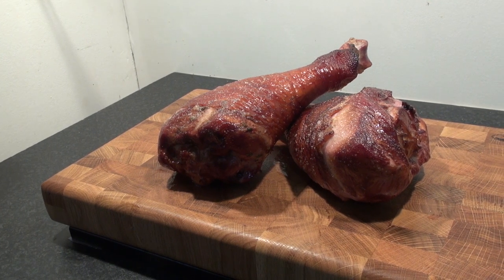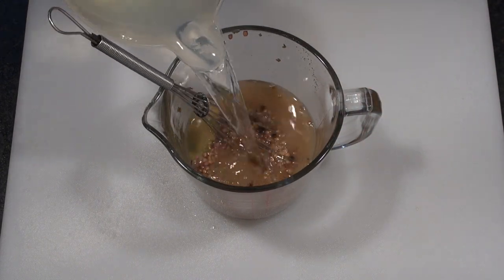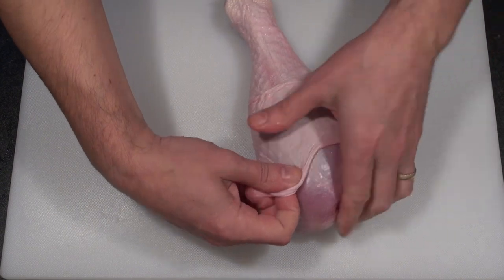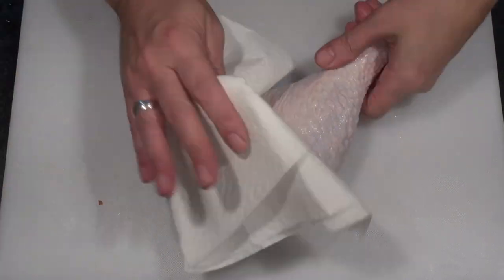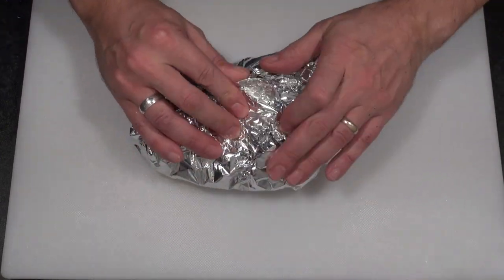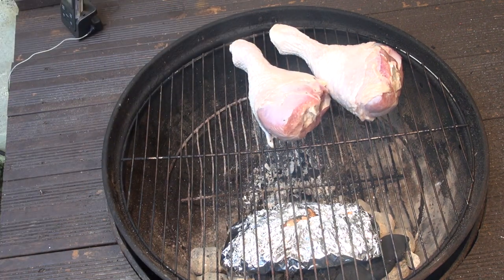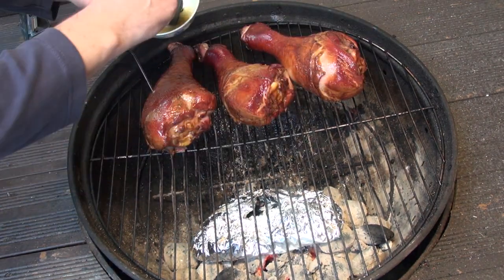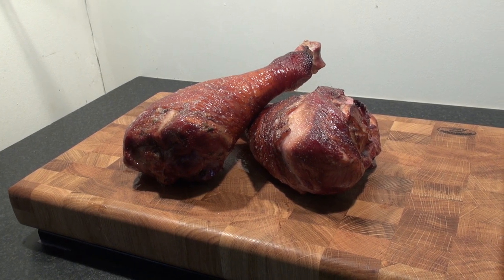Disney Style Smoked Turkey Drumsticks Recipe - The BBQ Chef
One of the best things at Disney World is the smoked Turkey Drumsticks. Easy to eat while you walk around and extremely tasty. Want to make them at home? We'll show you how.